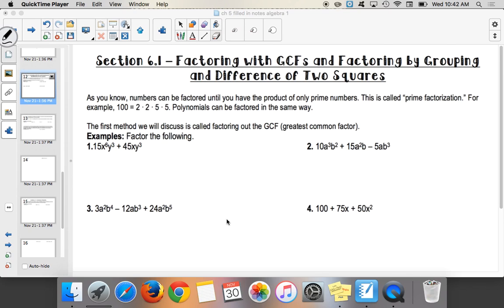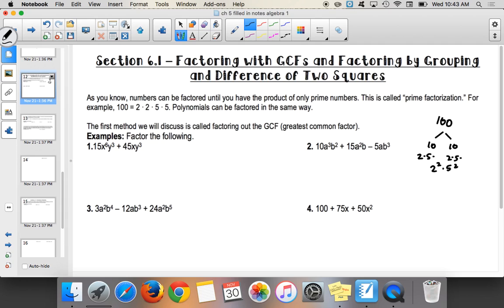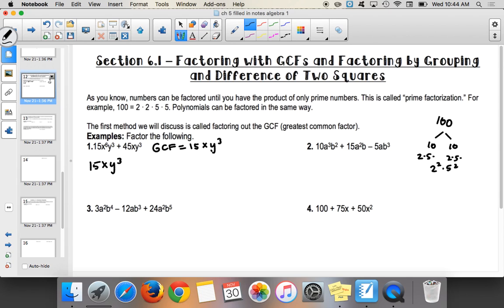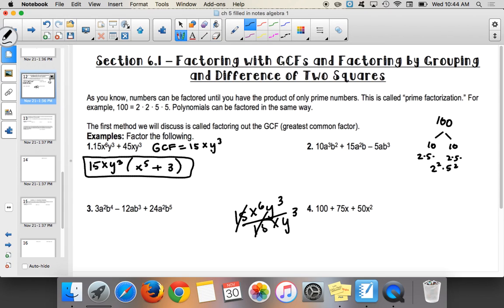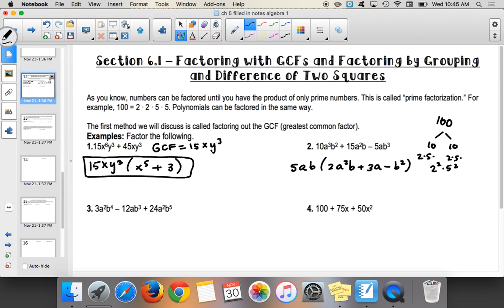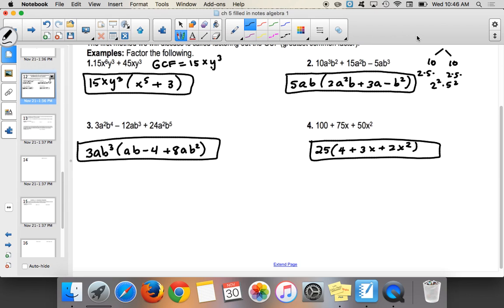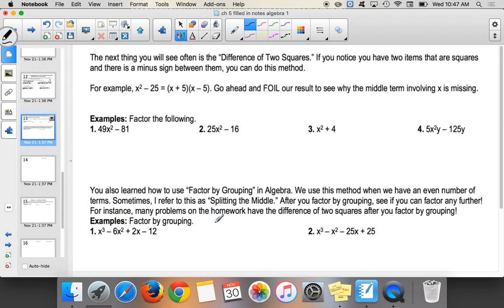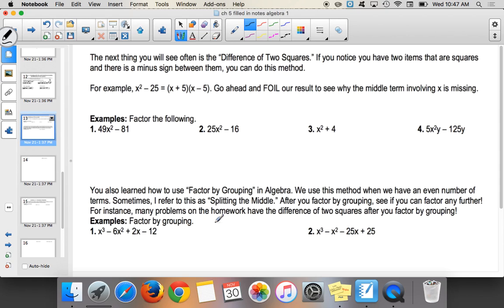6 1 part 1